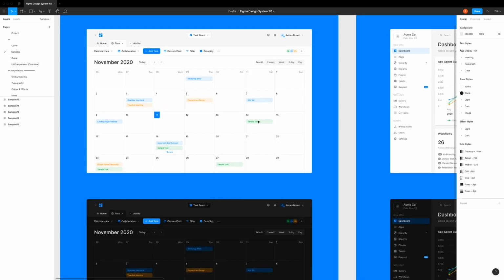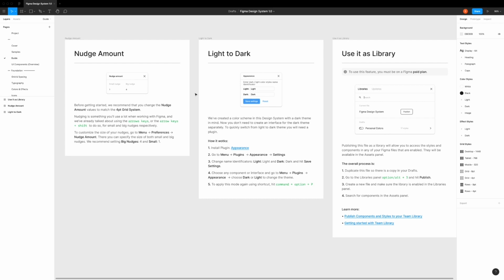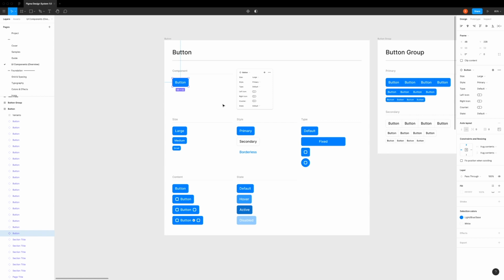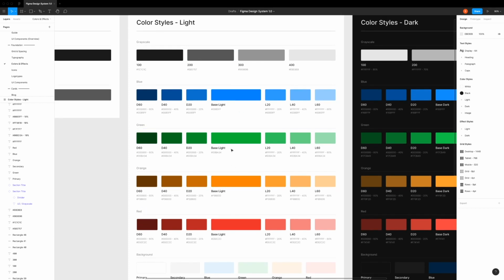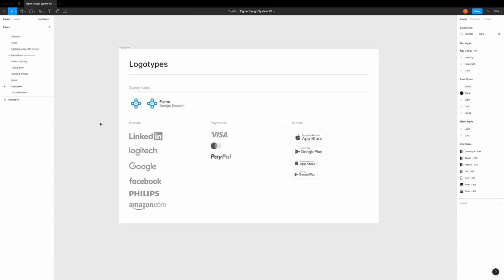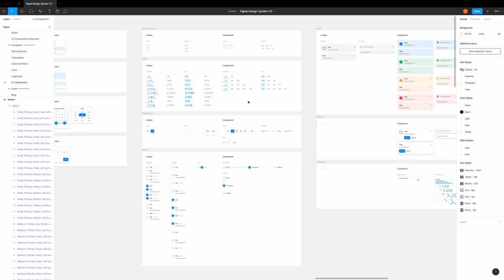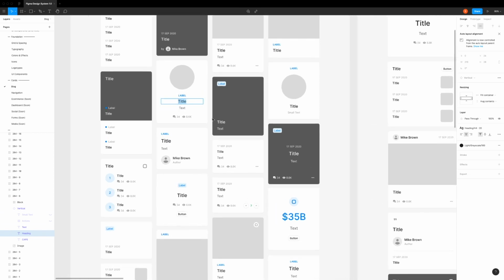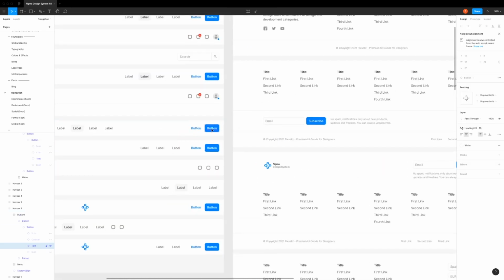Overview — Figma Design System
Figma Design System contains all the necessary elements to create interfaces of any complexity. Now you don't have to create every element from scratch. When creating this set we included all the latest Figma features. With this kit we promise you your workflow will speed up several X’s!